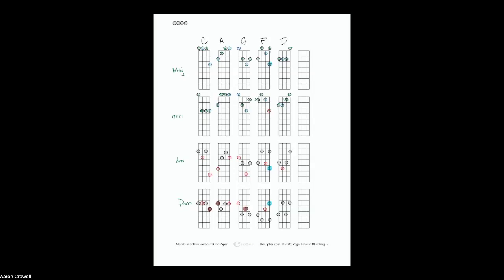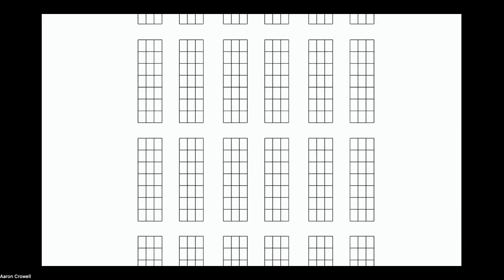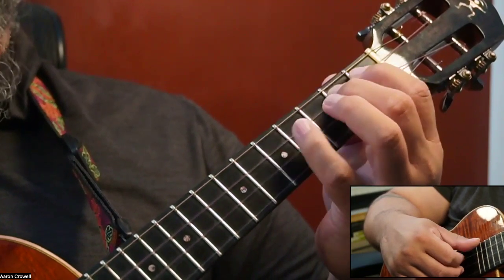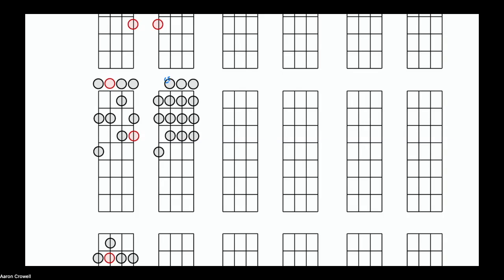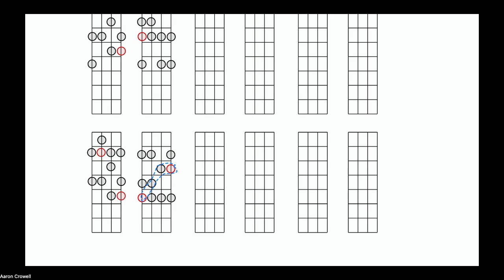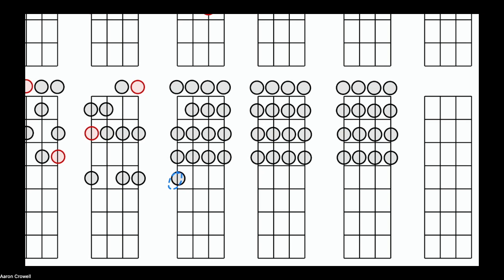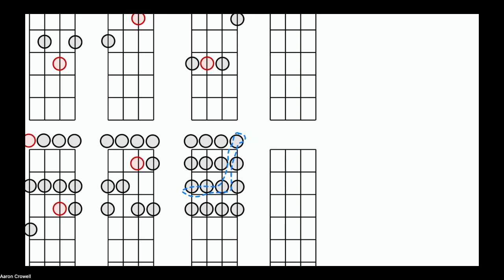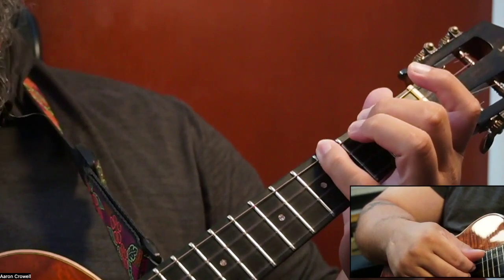Healthy Ukulele CAGFD Week 3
We go over the major scale shapes for our "system" here